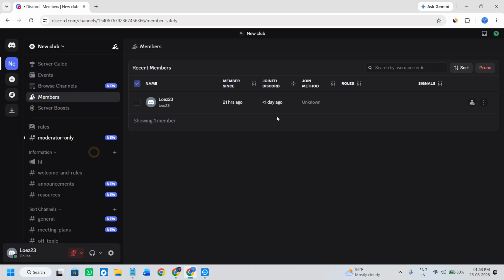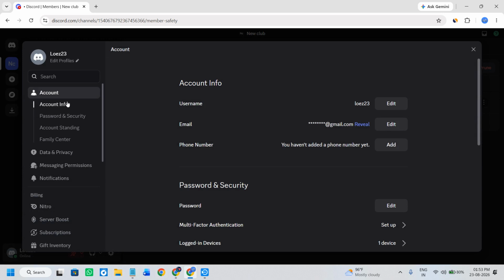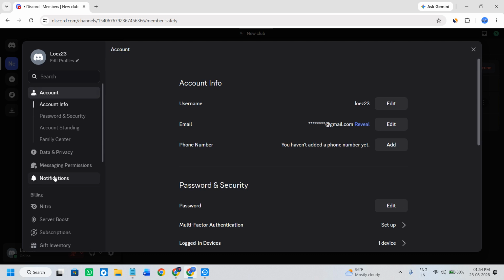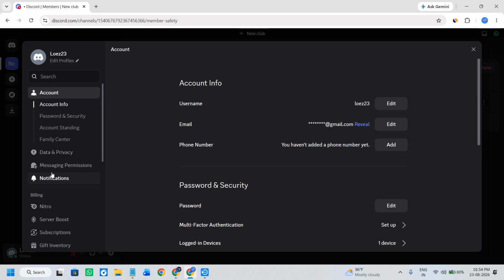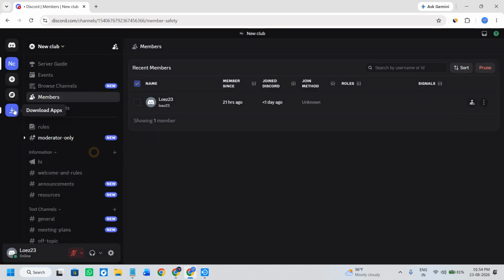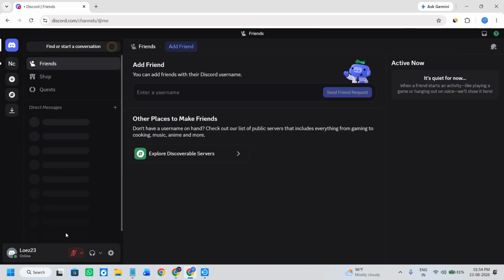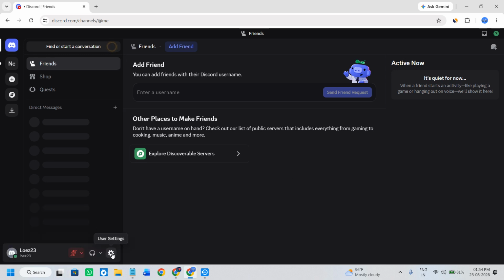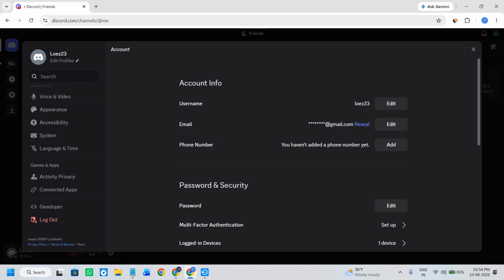How to Enable Discord Overlay 2026 Full Guide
Welcome to Token Tutorials! In this video, I will show you How to Enable Discord Overlay 2026 Full Guide.